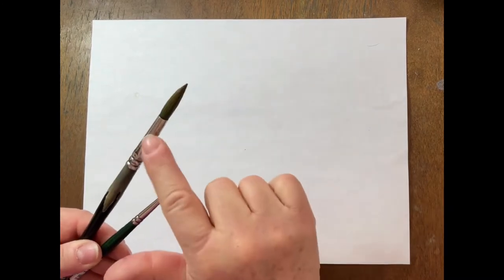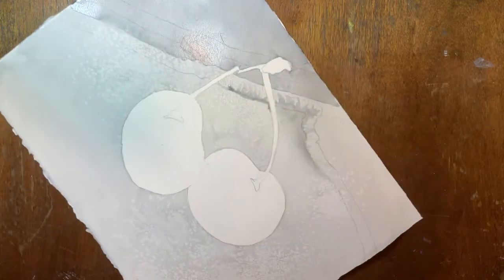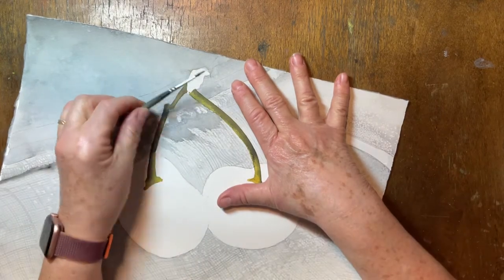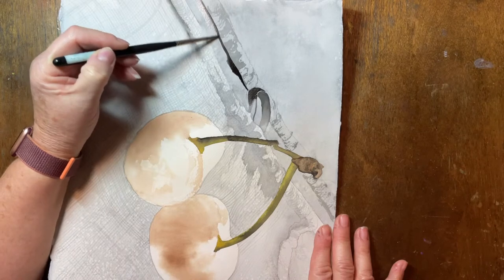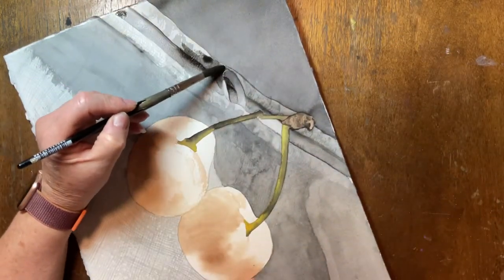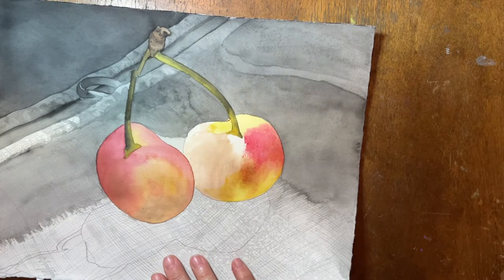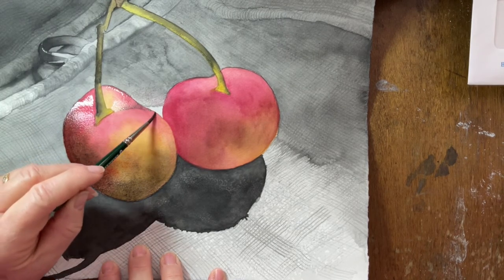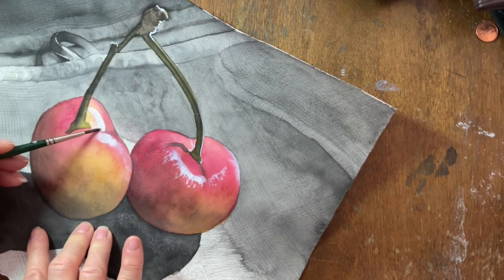“Bing!” Watercolor Tutorial #031122